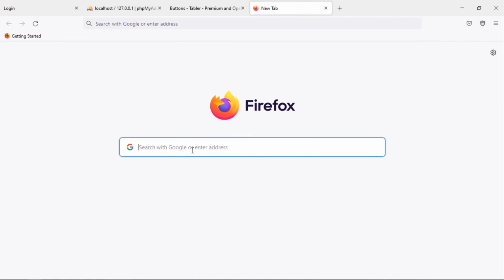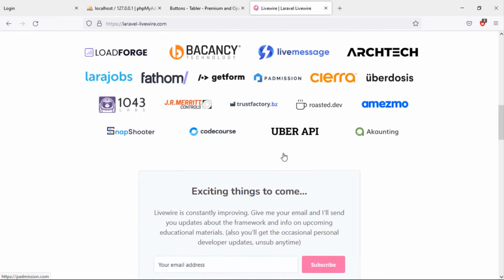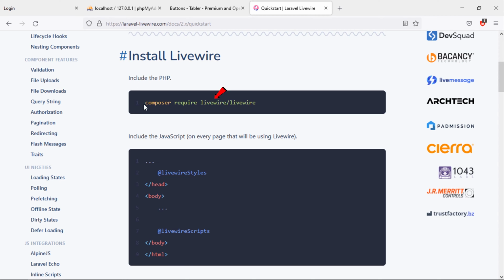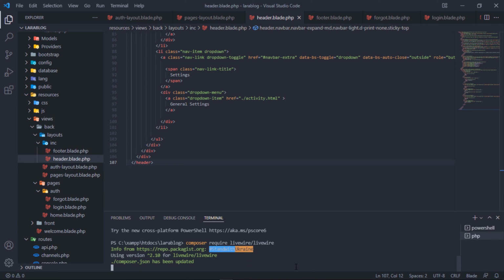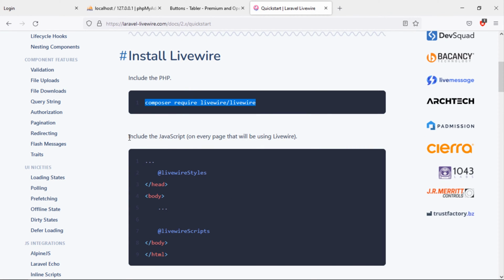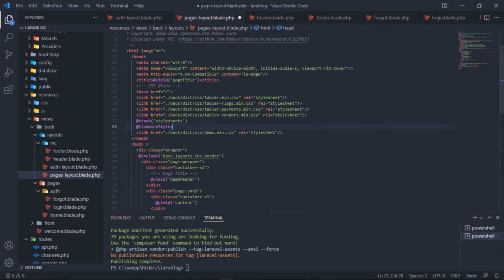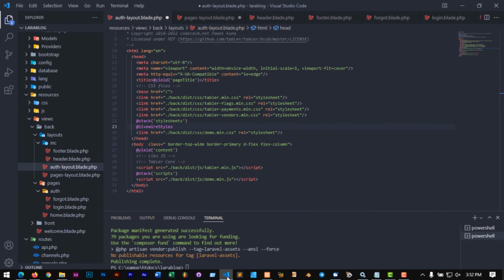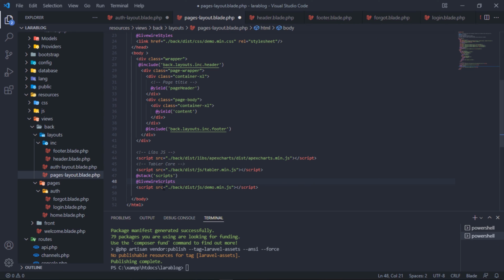#7. Installing Livewire in Laravel 9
A full-stack framework for Laravel that takes the pain out of building dynamic UIs.

Source code:
You can download source code for this project. If you did want to download 👉"Build a Blog with Laravel [8,9] - Draft" zip file, you may need to download "Ijabo Packs" that contains "ijabo.min.css & ijabo.min,js", "jquery.ijaboViewer.min.js" and "IjaboCropTool" we used in our project. So, feel free to download what you need.

In order to help our channel develop and maintain consistency, we hope that the source code of this project will be available for a very low price, but the videos of this playlist will remain free to watch at no cost.